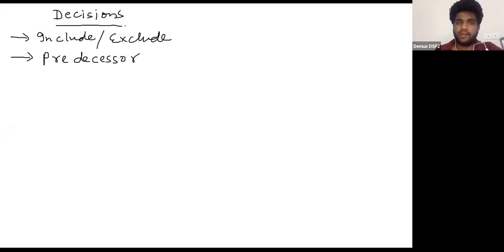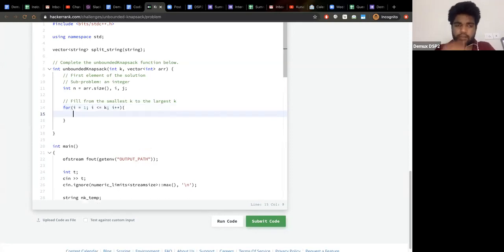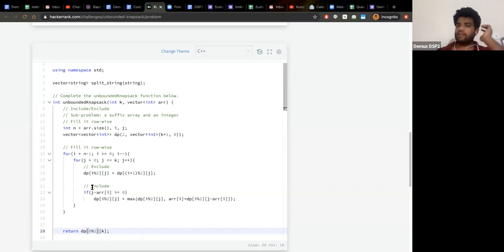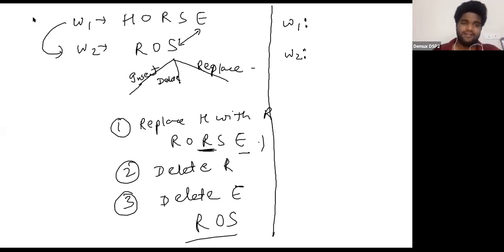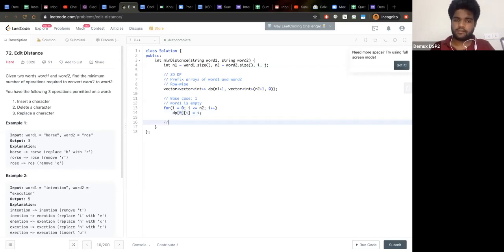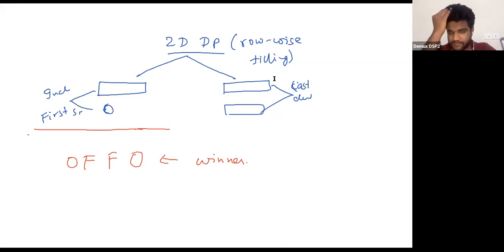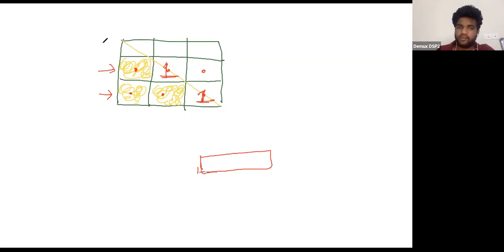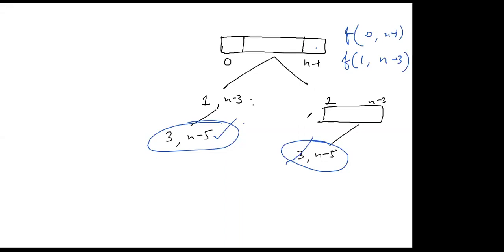Dynamic Programming - Part 4